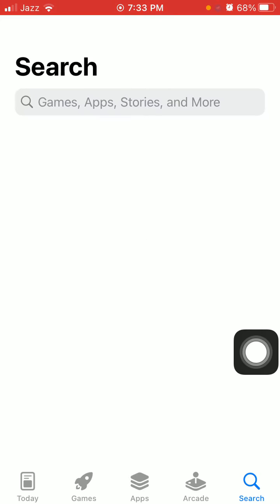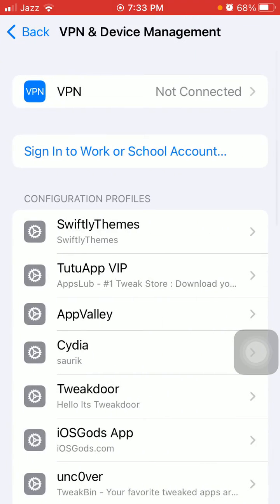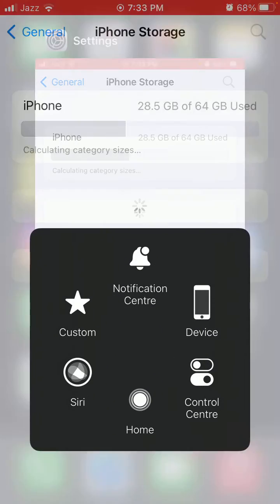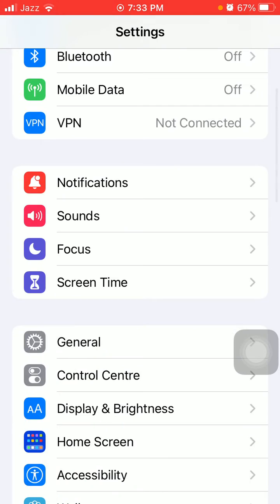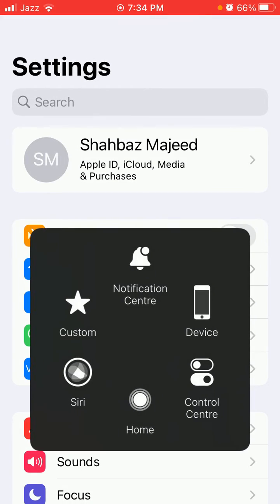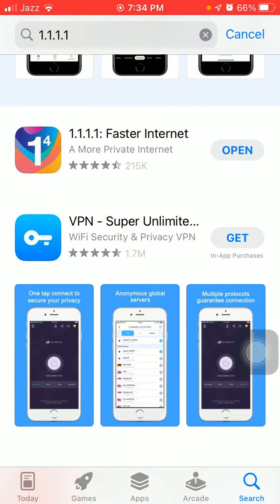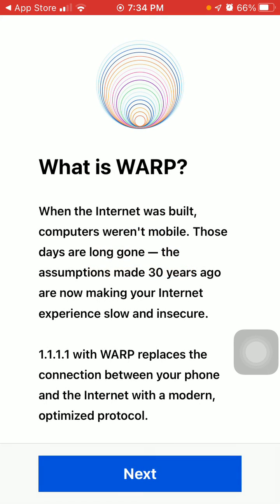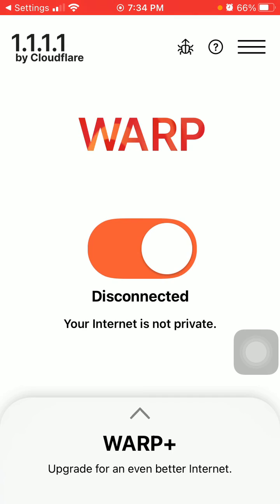roblox no network error iPhone || how to fix no network connection on roblox iPad roblox no network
How to Fix Roblox No network please retry when connected
How to fix roblox no network problem iPhone
How to fix no network connection on roblox mobile
why does roblox say no internet connection'' when i have wifi
roblox server status
roblox no network error ipad
roblox no network please retry when connected to internet
roblox down
why is roblox not working on my phone
roblox connection error mobile